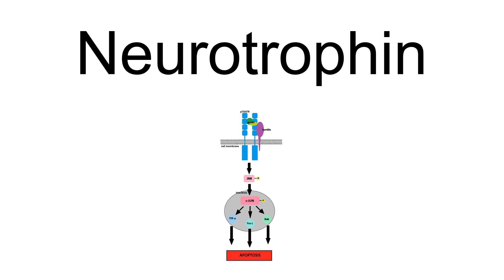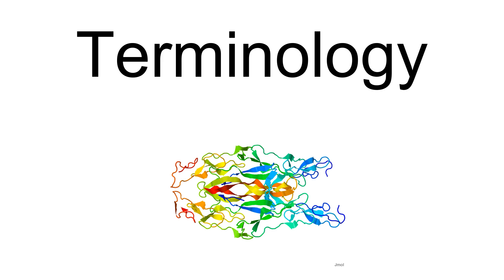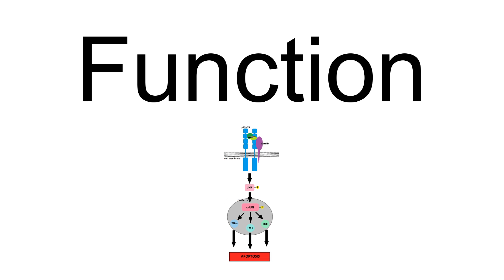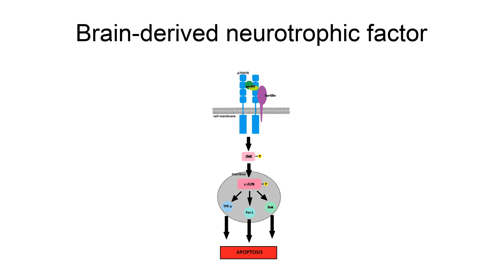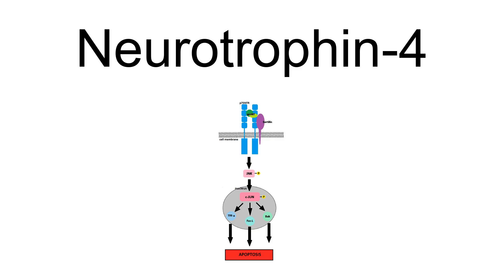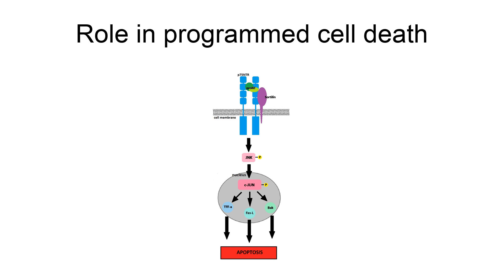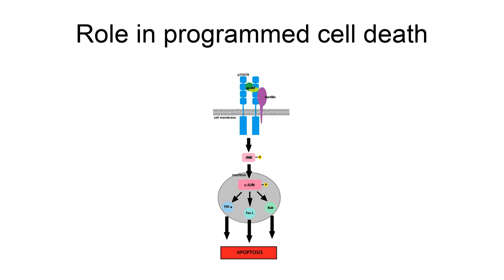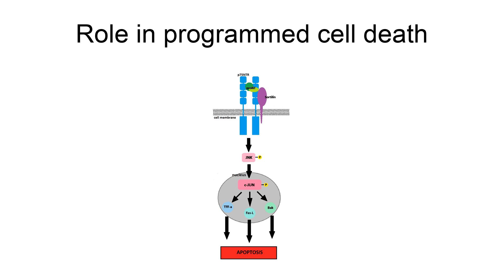Neurotrophin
Neurotrophins are a family of proteins that induce the survival, development, and function of neurons.
They belong to a class of growth factors, secreted proteins that can signal particular cells to survive, differentiate, or grow. Growth factors such as neurotrophins that promote the survival of neurons are known as neurotrophic factors. Neurotrophic factors are secreted by target tissue and act by preventing the associated neuron from initiating programmed cell death – allowing the neurons to survive. Neurotrophins also induce differentiation of progenitor cells, to form neurons.
Although the vast majority of neurons in the mammalian brain are formed prenatally, parts of the adult brain (for example, the hippocampus) retain the ability to grow new neurons from neural stem cells, a process known as neurogenesis. Neurotrophins are chemicals that help to stimulate and control neurogenesis.